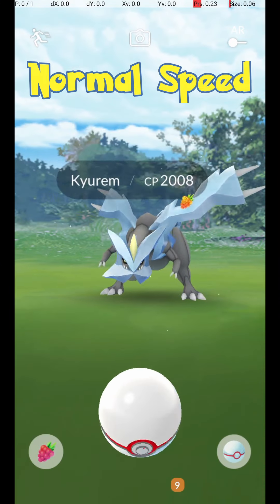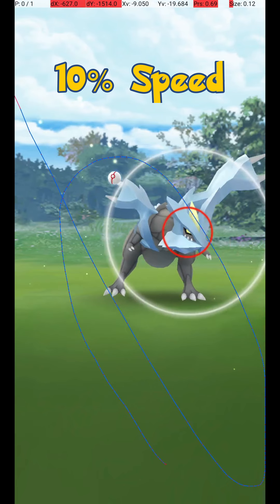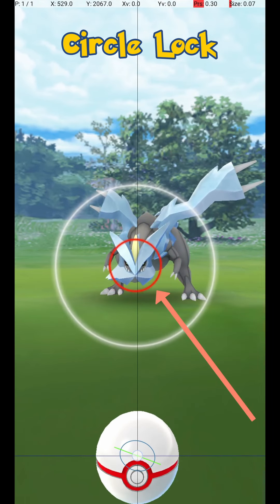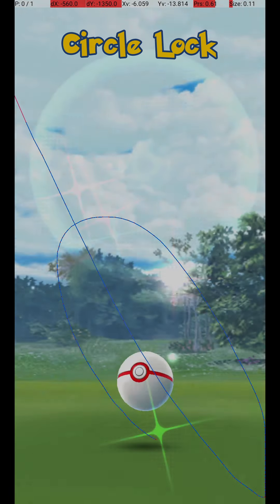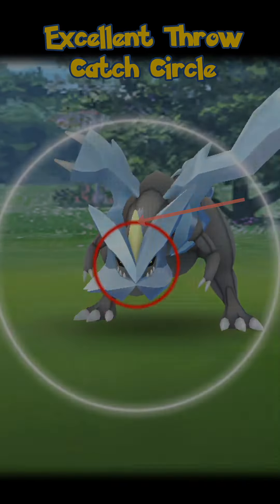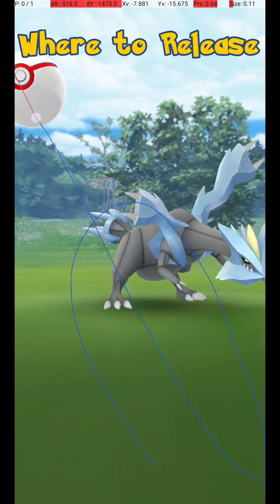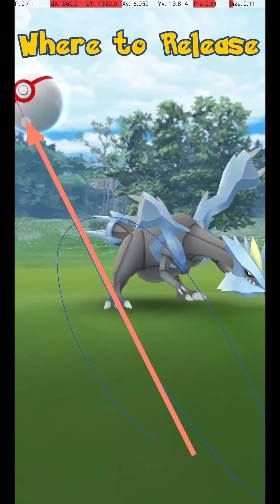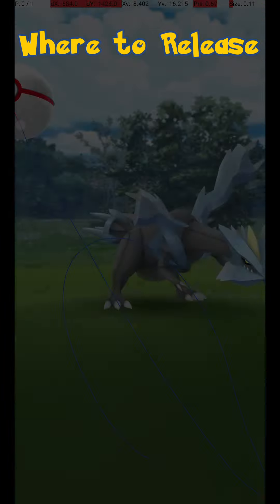Kyurem - Excellent Curveball Throw Guide - Pokemon Go (Slomo and Touch Tracking!)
A guide to getting excellent curveball throws on Kyurem in Pokemon Go.